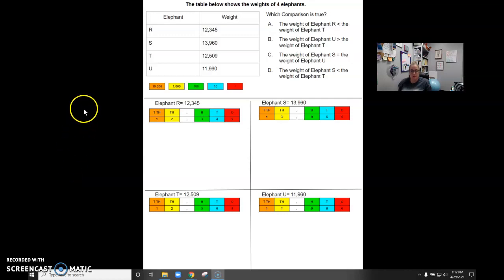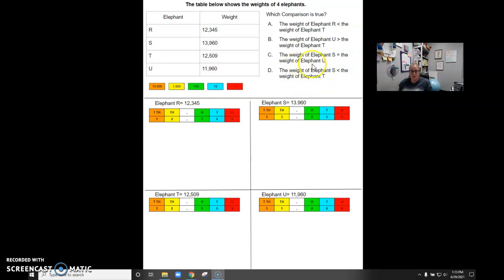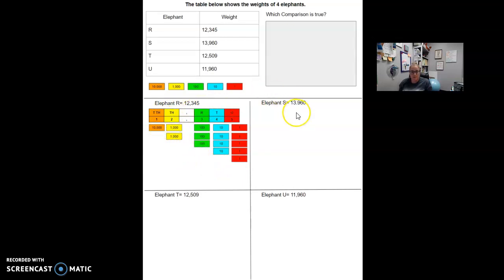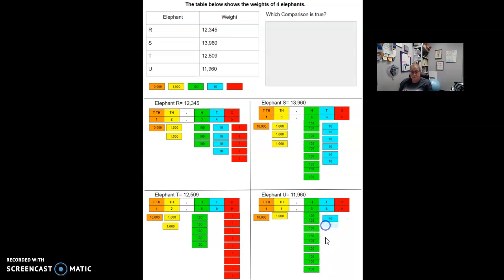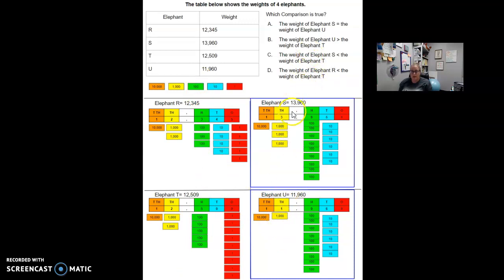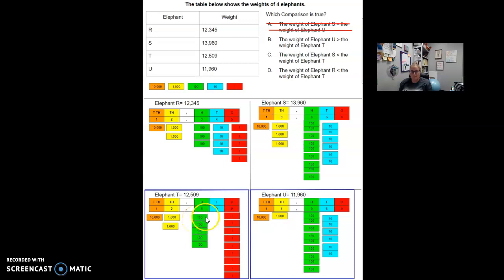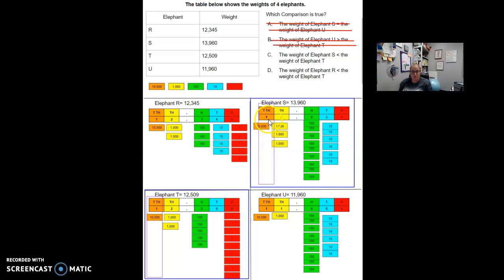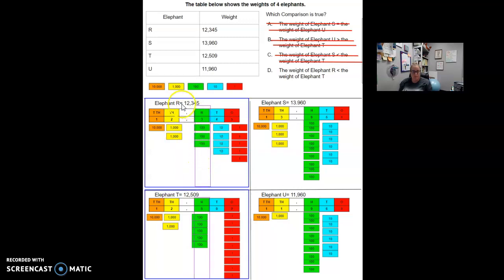3rd 5/4 ex